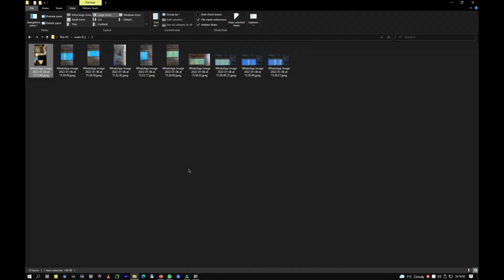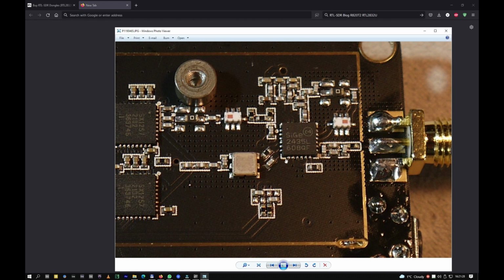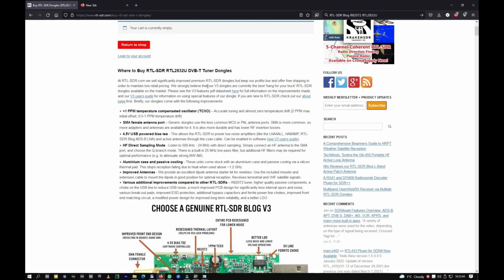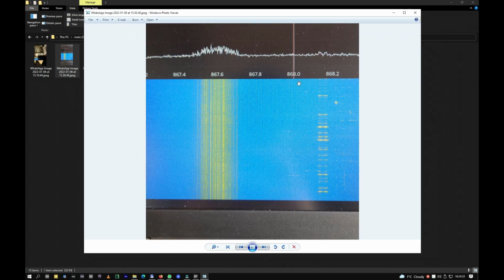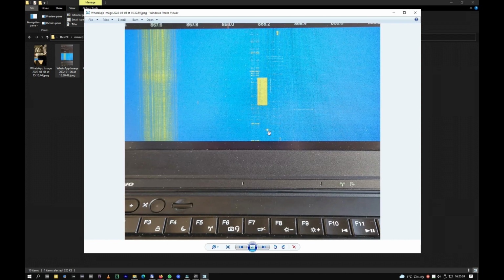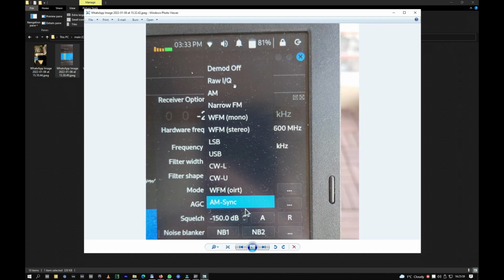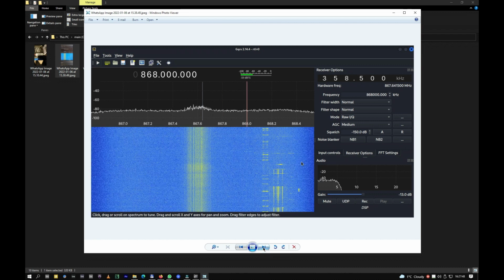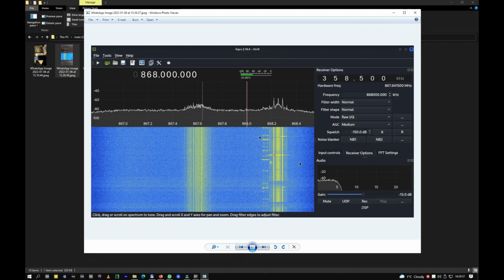Why Helium miners became deaf..?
Some remarks about why Heltec miners became deaf , a possible explanation, to crowded radio enviroment